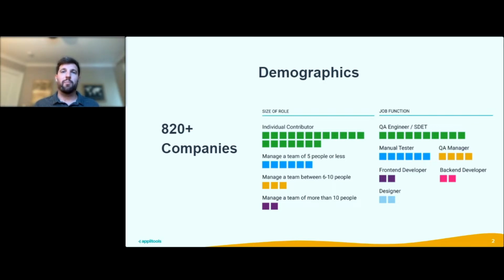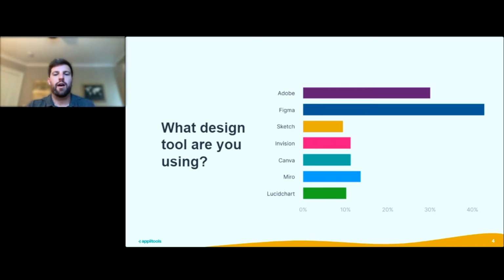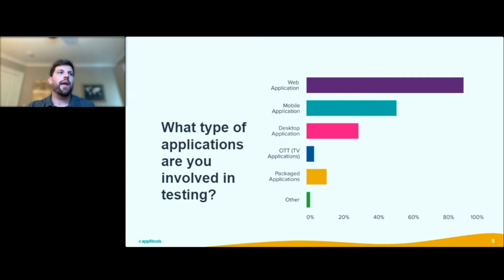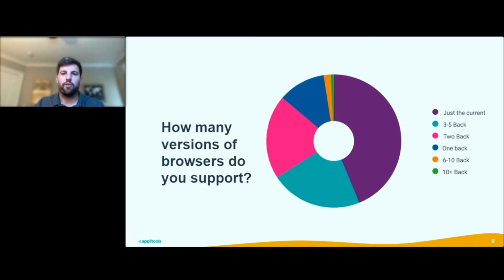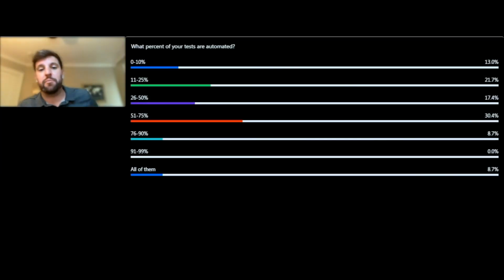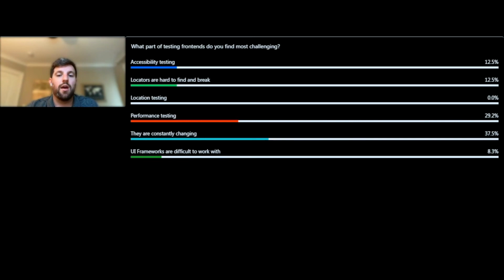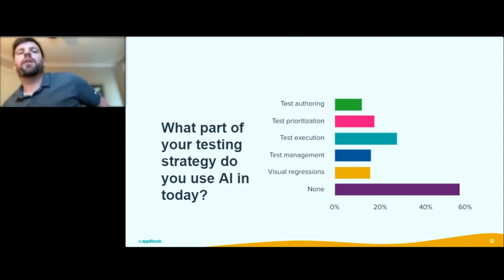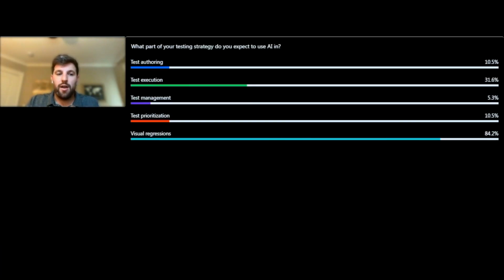The State of UI/UX Testing: 2022 Results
Applitools recently released the State of UI/UX Testing 2022 Report, and it is packed with insights.

Did you know that 40% of organizations are deploying on a daily basis? Or that more than 50% of respondents test two or more languages, three or more browsers, three or more devices, and two or more applications—a whopping number of tests for each scenario?

This webinar reviews the findings in detail, lets you see how your organization stacks up against the world's best frontend teams, and dives deeper into modern frontend testing challenges.